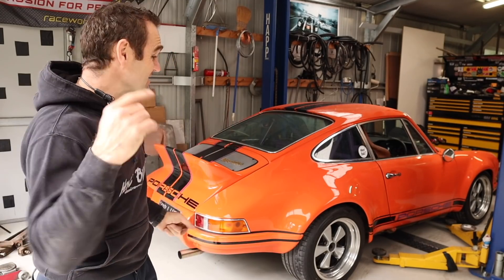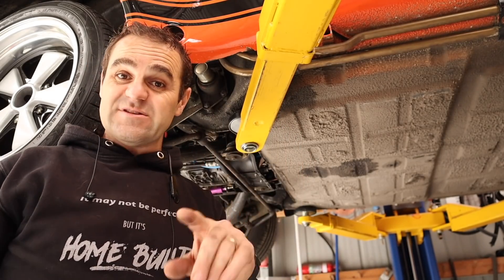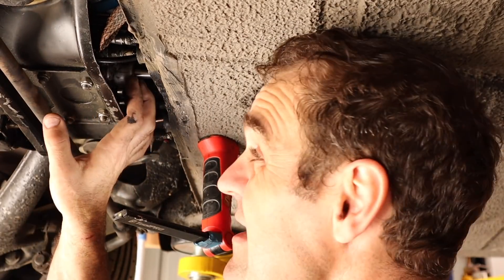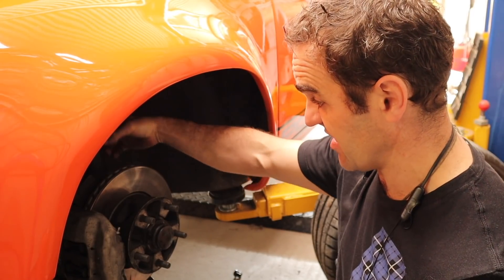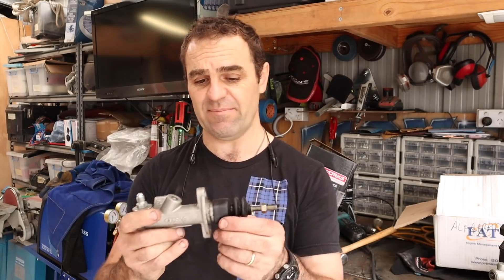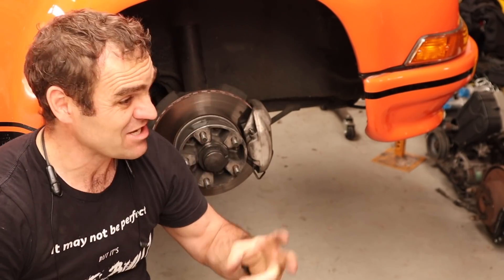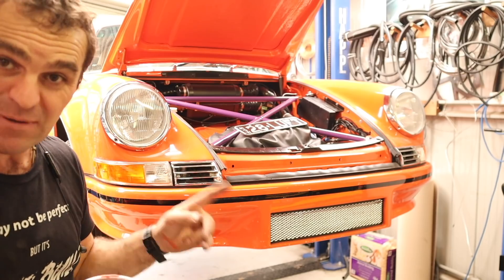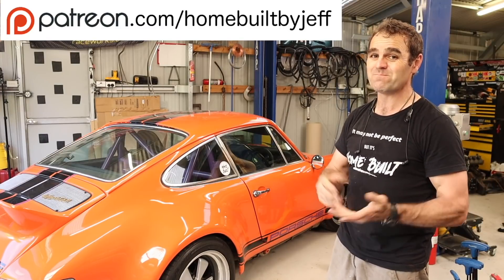Brake bleeding nightmare, on Harry Porsche 911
In this episode I replace the Porsche 915 gear selector shaft seal, and tear my hair out bleeding the brakes of Harry 911

3 in 1 Sheet metal press brake/guillotine/roller

Mailing Address;

AUSTRALIA